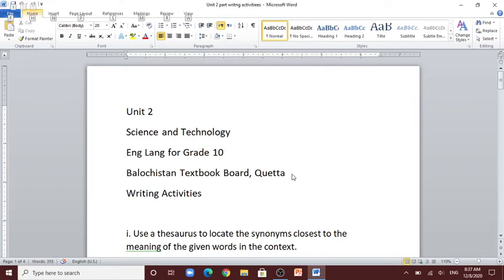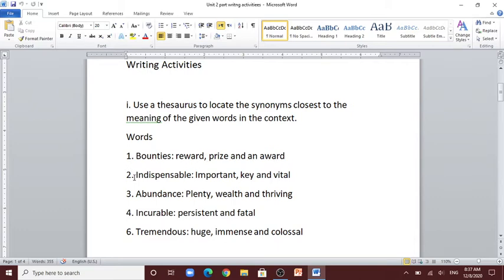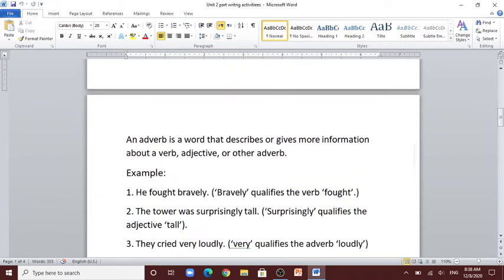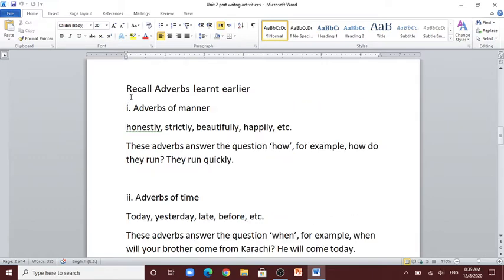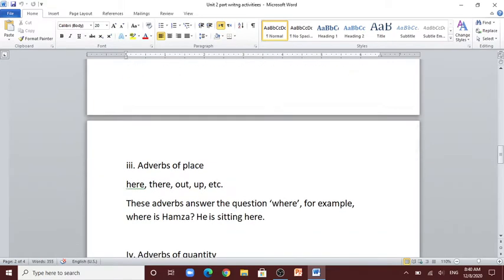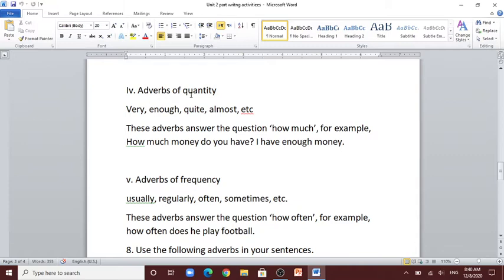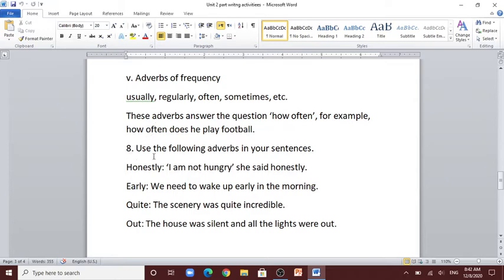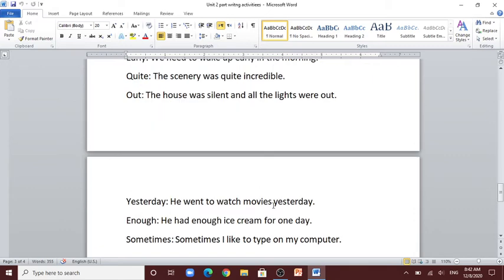Science and Technology, Part 3, Writing Activities, Grade 10, Balochistan Textbook Board.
In this video, students are going to do some writing activities from unit 2, Science and Technology, from the book English language for grade 10, Balochistan textbook board, Quetta.